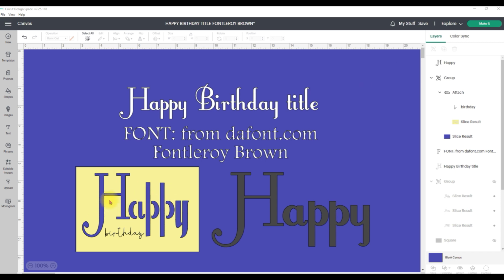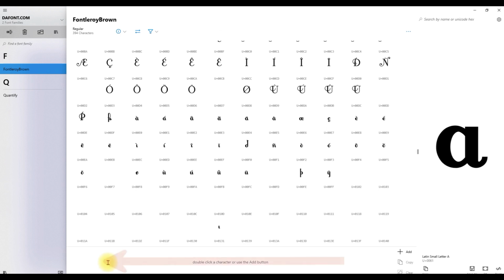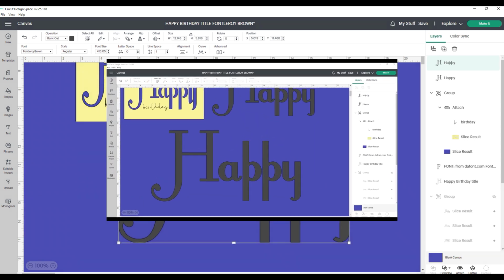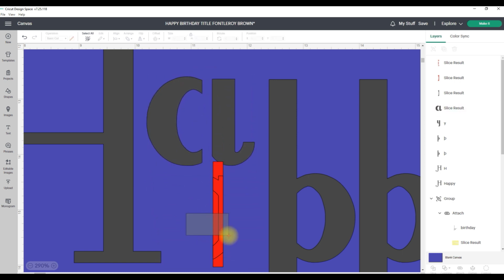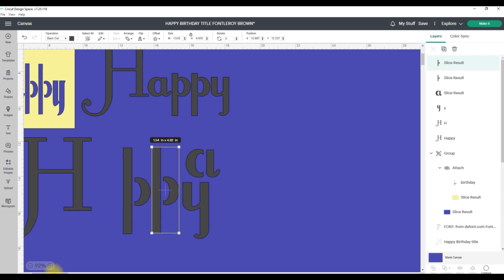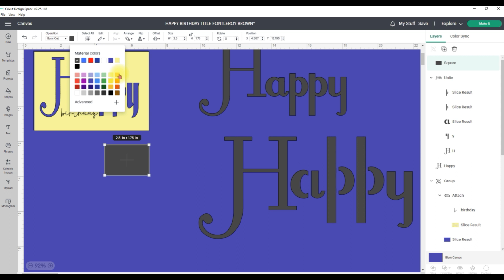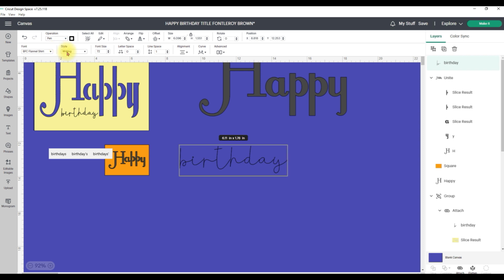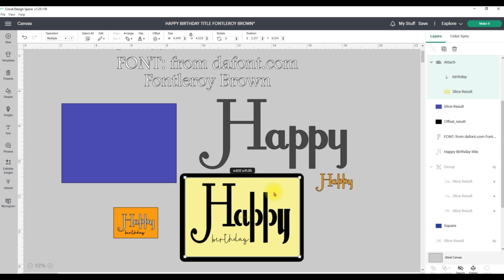#33: HAPPY birthday card label title = How to make on your Cricut cutterPrivate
January 2023: I posted a card on my group and received such a wonderful response, I wanted to take you through the steps of making this awesome card title, I always love to have the ability to make these for various occasions and suit my style of crafting, It could be used in your scrapbook title pages as well. You will need to use some kind of character map link below, or even Sure cuts a lot 6, which I  designed in and exported as an svg file to design space. Links to SCAL6 are below as well.
Character map UWP for Windows